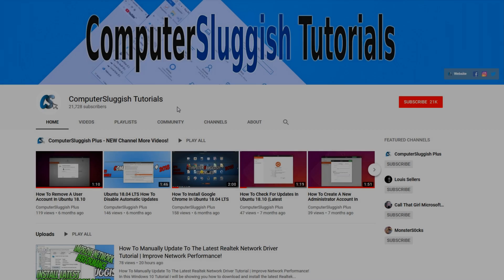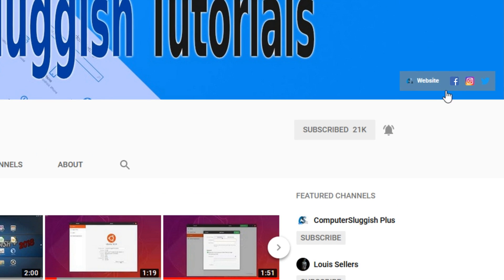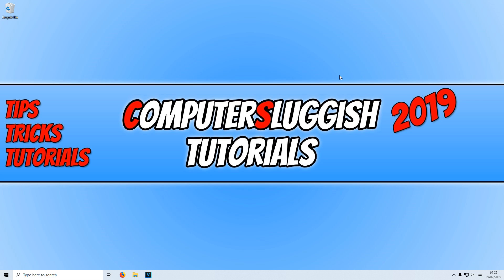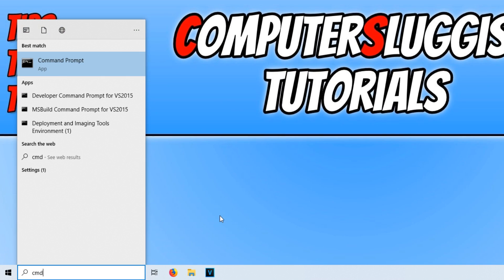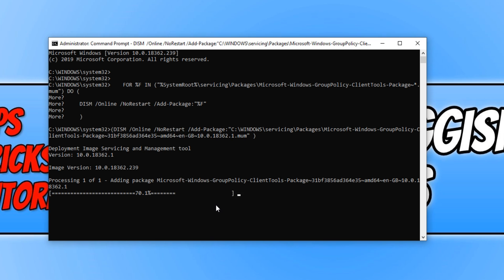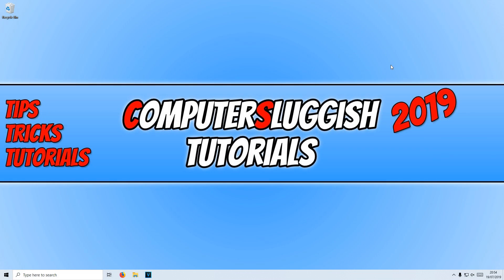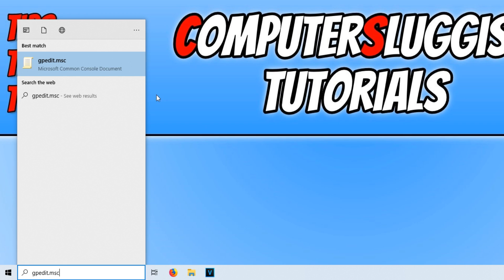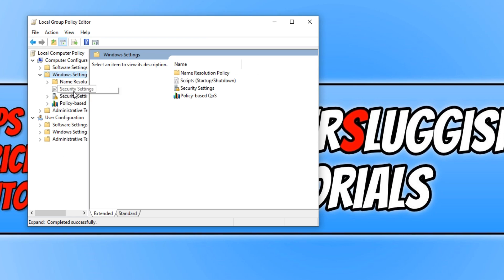How To Enable Group Policy Editor In Windows 10 Home Tutorial | Enable Gpedit.msc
In this Windows 10 Tutorial I will be showing you how to enable Group Policy Editor in Windows 10 Home as you may have noticed Windows 10 Home does not come with Group Policy Editor automatically enabled but using the code below we are able to enable Group Policy Editor in Windows 10 Home.

If you are using Windows 10 Pro then Group Policy Editor will automatically be installed.

Code To Enable Gpedit.msc in Windows 10 Home:

    FOR %F IN ("%SystemRoot%\servicing\Packages\Microsoft-Windows-GroupPolicy-ClientTools-Package~*.mum") DO (

    DISM /Online /NoRestart /Add-Package:"%F"

    FOR %F IN ("%SystemRoot%\servicing\Packages\Microsoft-Windows-GroupPolicy-ClientExtensions-Package~*.mum") DO (